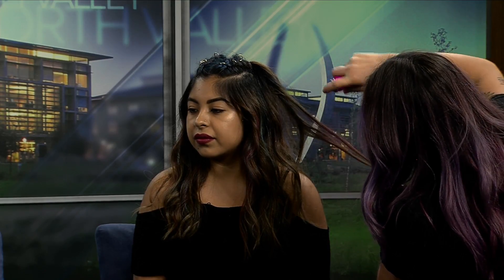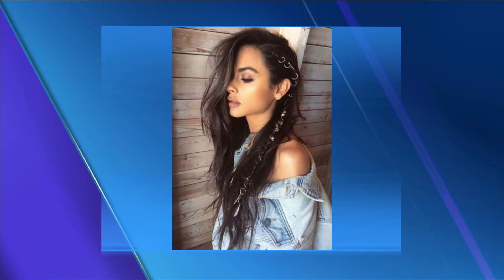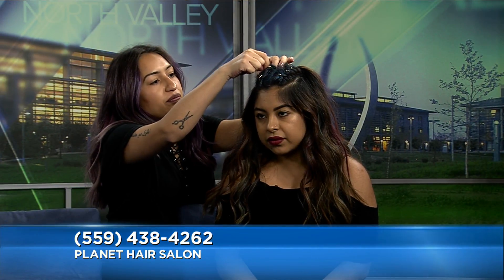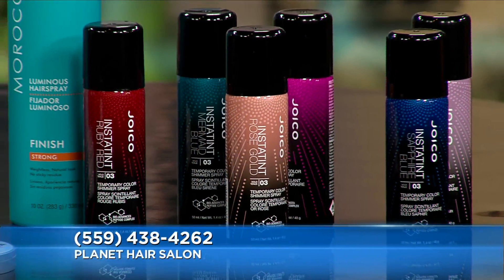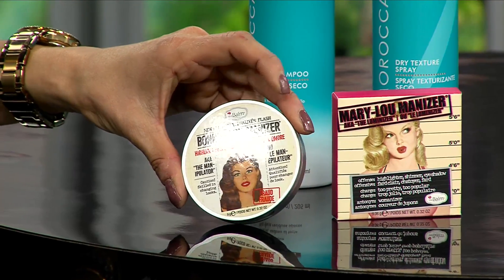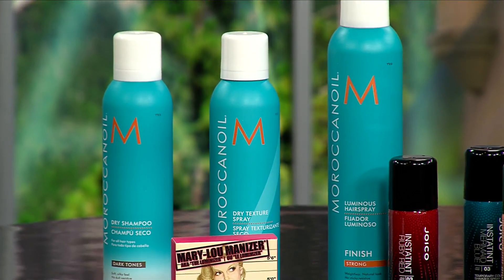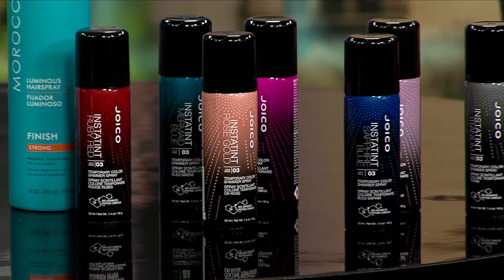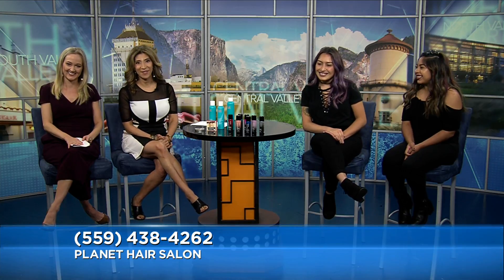Fun Fair Hair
Have some fun at this year's Big Fresno Fair by putting some temporary color in your hair! Spray on cans of blues, greens, pinks, and purples can be yours at Planet Hair Salon at River Park. Pick up some spray on color today.